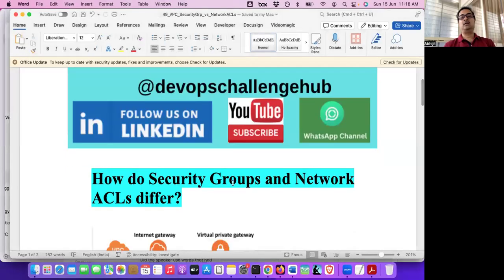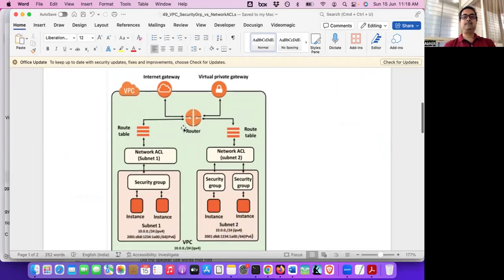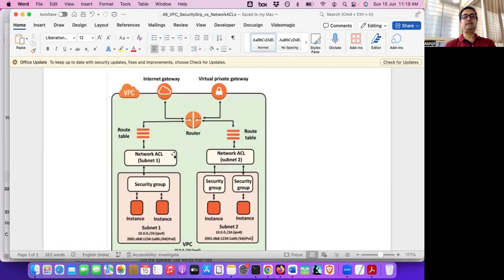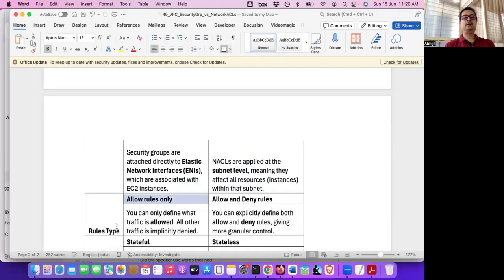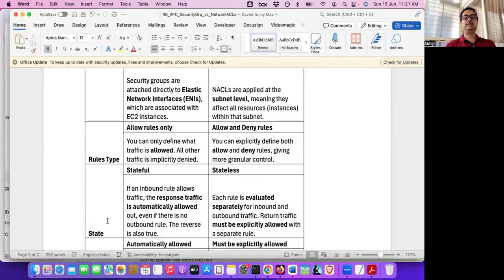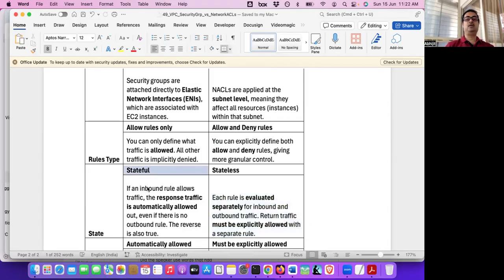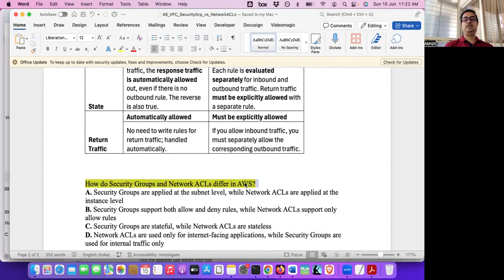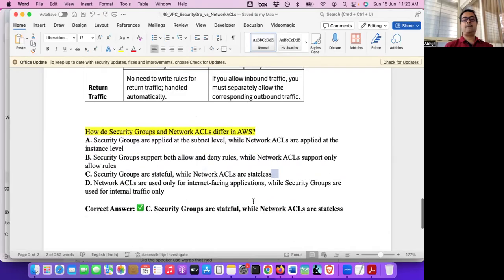AWS Devops Interview Question: 49 How do Security Groups and Network ACLs differ?